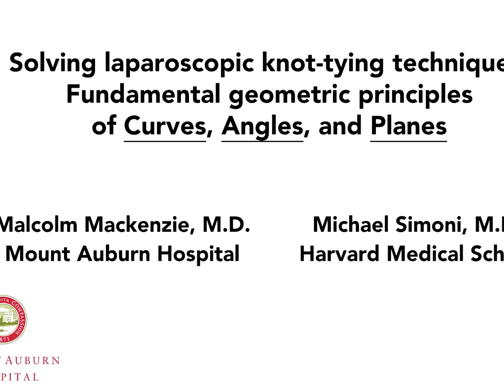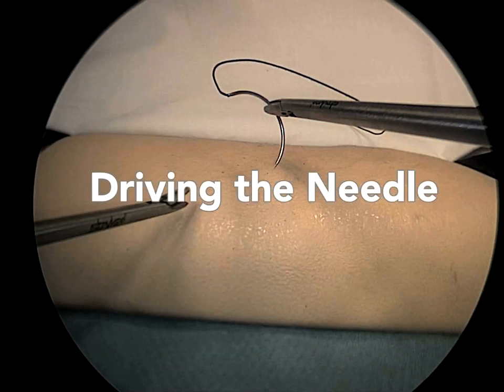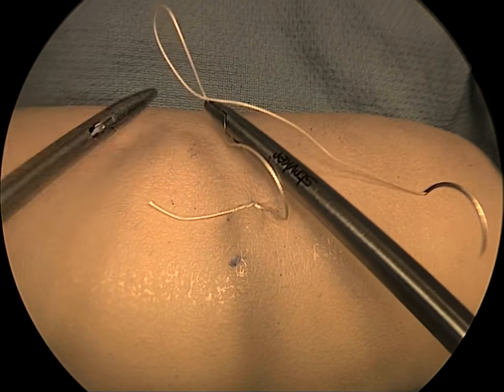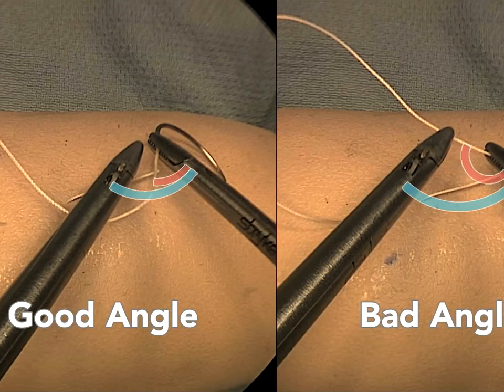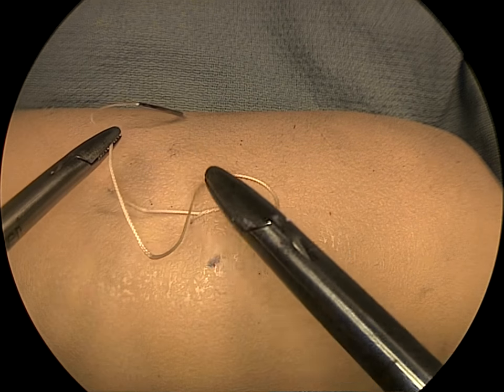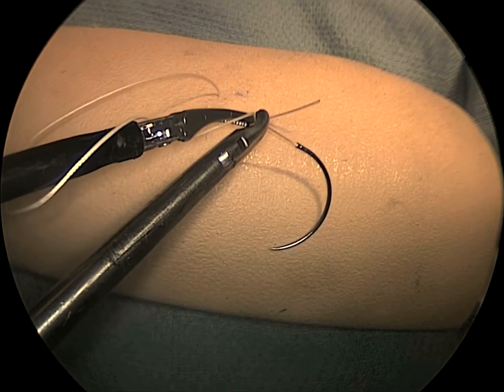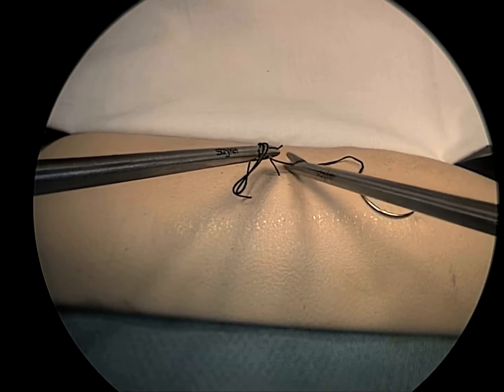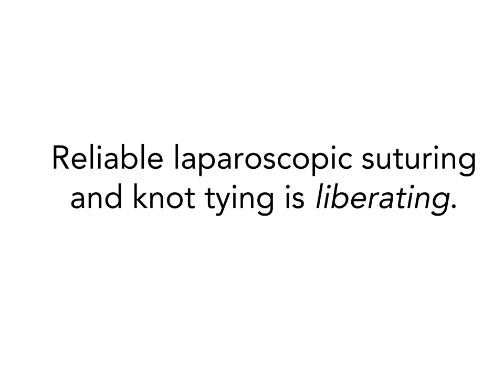suturing video for AAGL